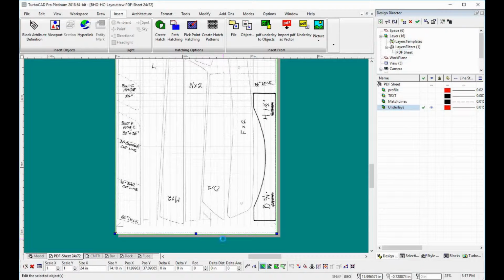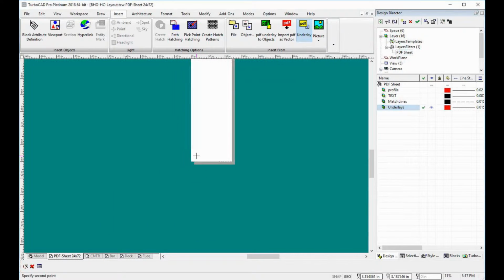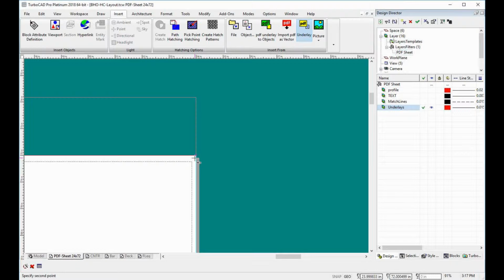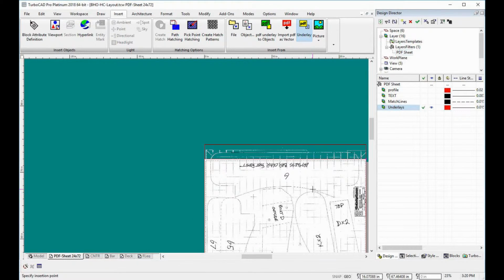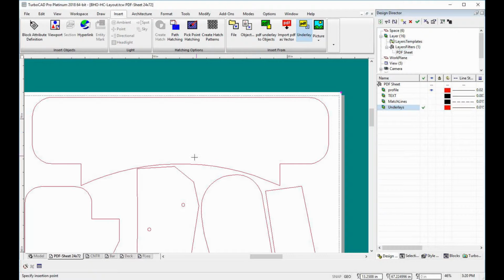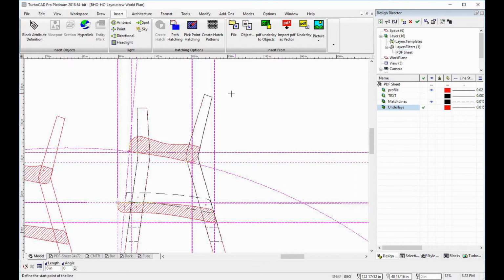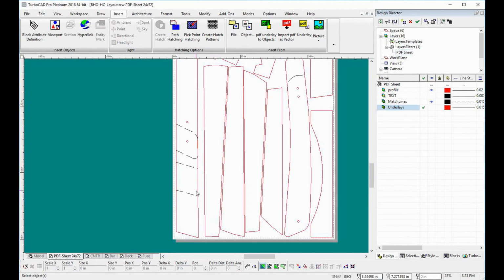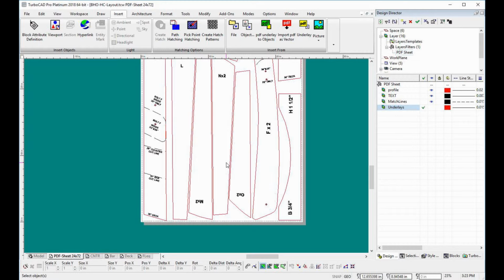MagicCAD Importing PDF to CAD 02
In this video, I show how I import and setup a PDF document into TurboCAD 2018 Platinum.